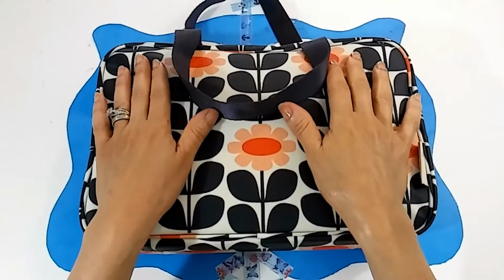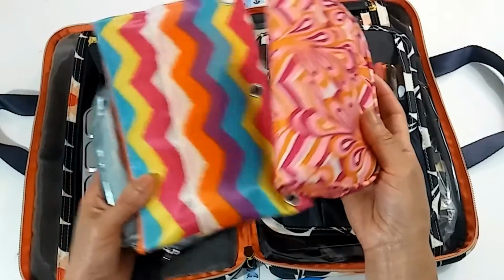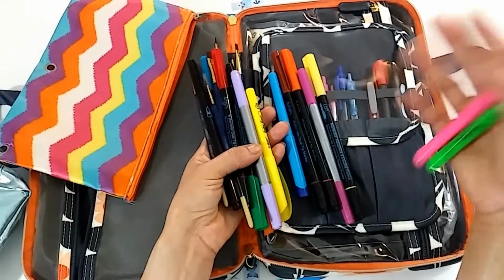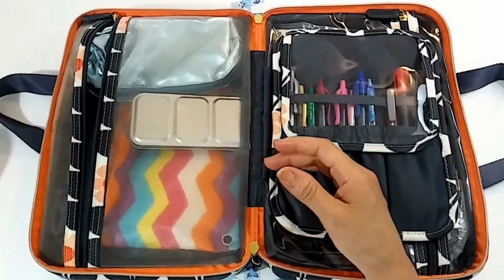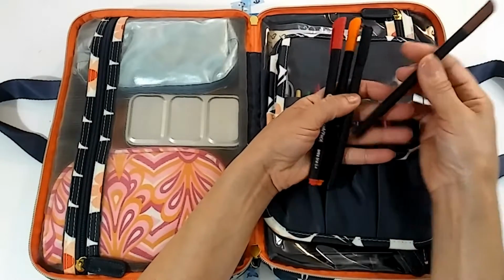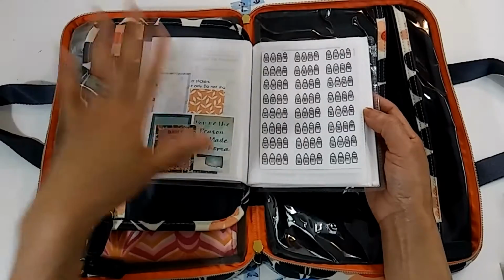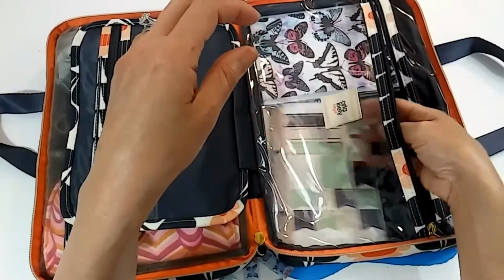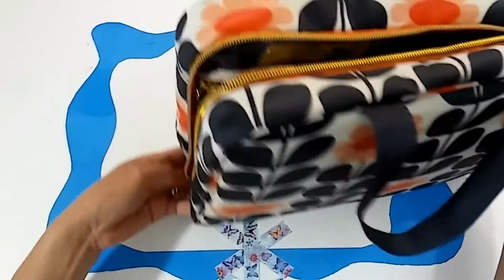Bullet Journal & Plan on the Go | Orla Kiely Bag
The perfect bag can make your bullet journal, art journal, or planner experience on the go a great one. I found an Orla Kiely bag on clearance at Target that fits the bill for me. I'll review it with you, showing you all my product must haves and how they work in this amazing bag.

Here is the link to the thrift-store bag video I mentioned in this one:

My Monday video series is called "Organize It Mondays." The purpose is to discover ways to remove clutter, find the things we need when we need them, and save time by making items more accessible.

My Wednesday video series is called "Make It Happen With Your Planner." The purpose is to explore ways to be more effective in reaching our goals through bullet journals, traveler's notebooks, and other traditional planning systems.

My Friday video series is called "Doodle With Me Fridays."